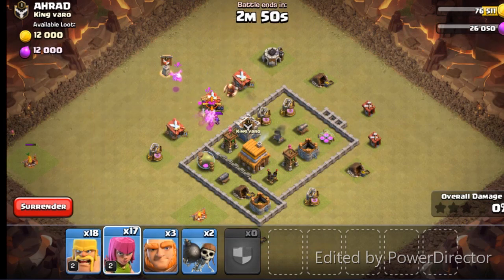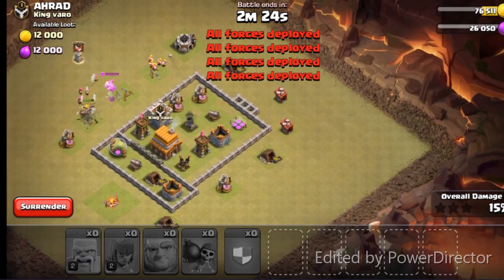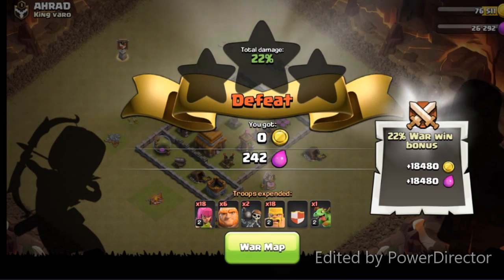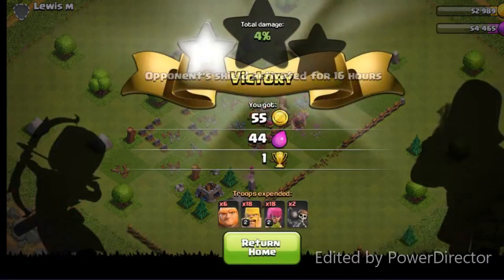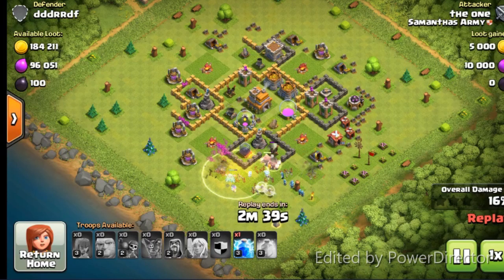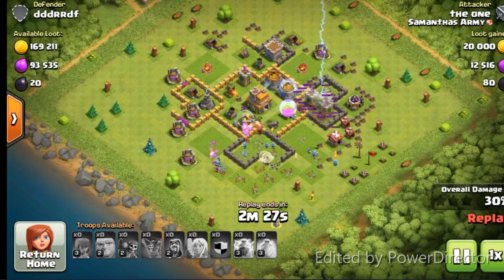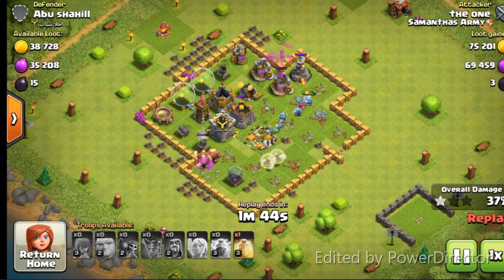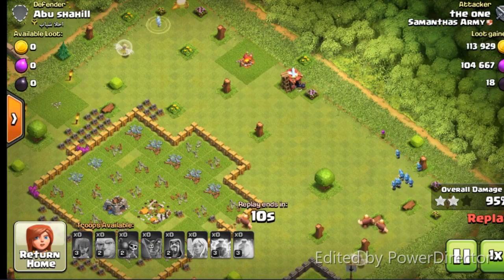clash in the morning030519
found an old recording of clash in the morning. back when i was a town hall 4.